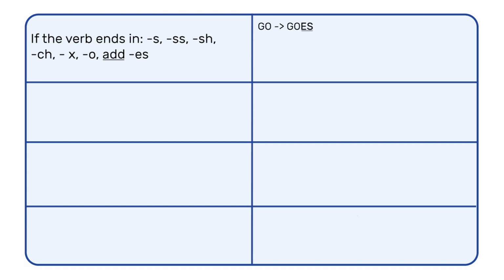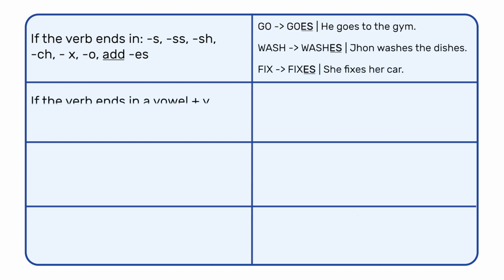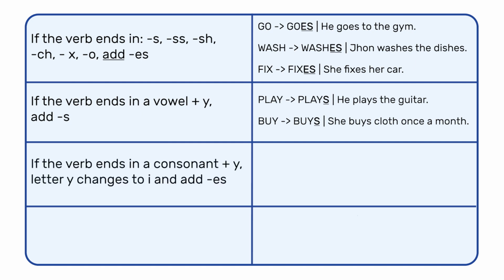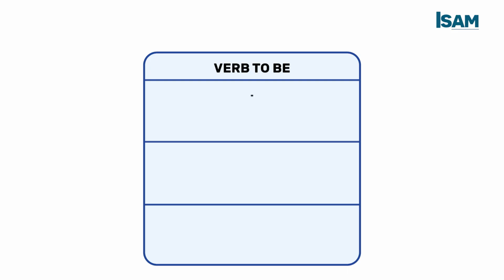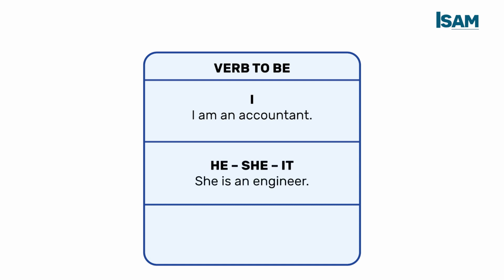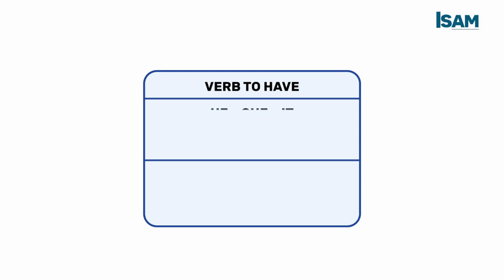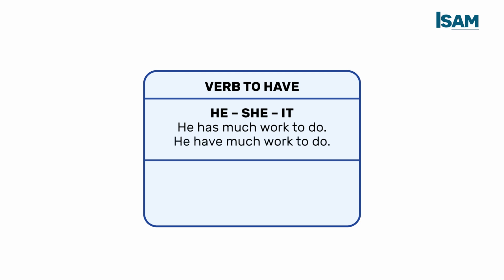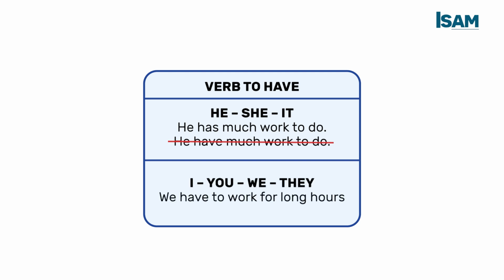UNIDAD 1 TEMA 1